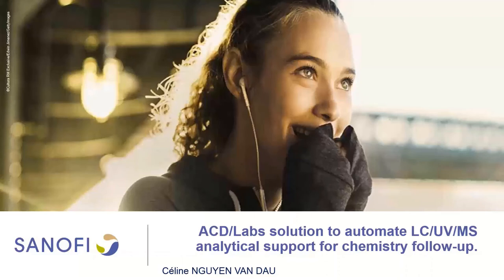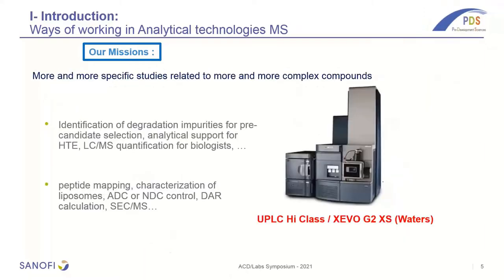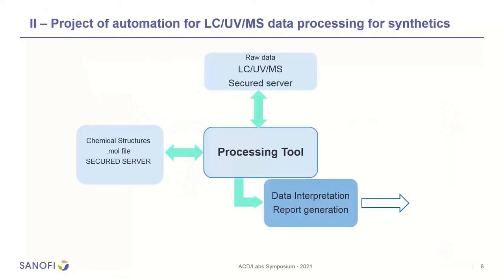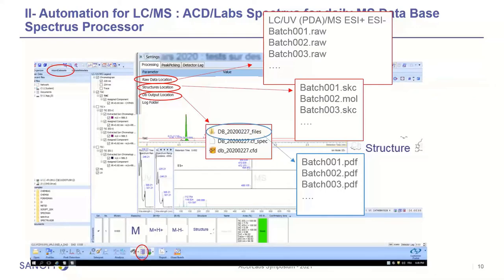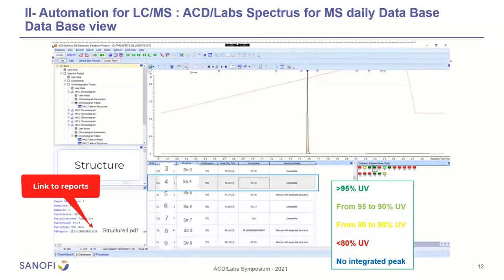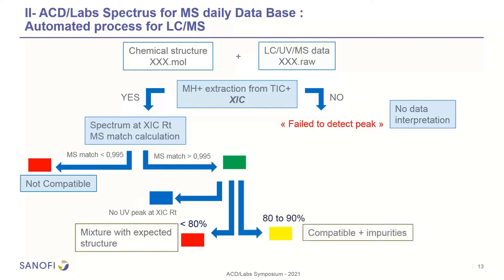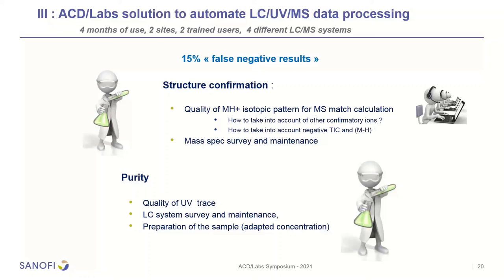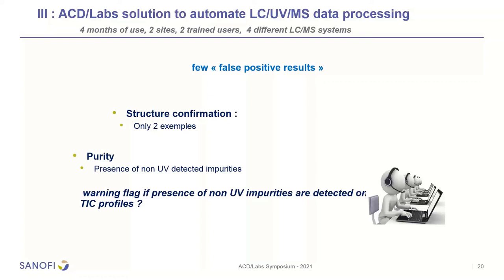How Sanofi Automated LC/UV/MS Data Processing for Chemistry Follow-up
Watch the recordings from our Virtual LC & MS Symposium featuring speakers from the pharmaceutical, medical-device, and lab-software industries discussing how they map their separation spaces, automate their data processing, build databases, and more.

About ACD/Labs

Every person at ACD/Labs has a passion for science and technology and a desire to help our customers solve their research challenges and innovate faster.

Together we develop and deploy software solutions that empower the digital assembly of analytical, structural, and molecular information for effective decision-making, problem-solving, and product lifecycle control. Our technologies help boost the productivity of R&D, and help ensure that knowledge is retained and related with its chemical context so it may be leveraged to address future challenges. ACD/Labs applications and solutions enable collaborative science within organizations and between partners.